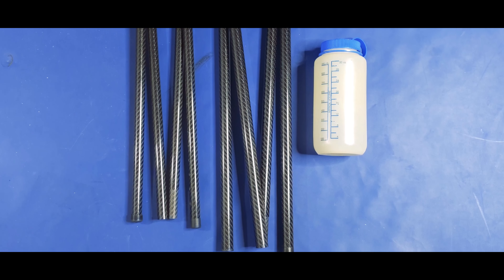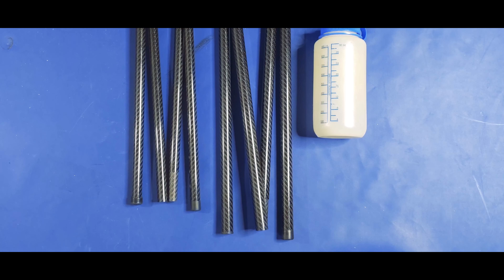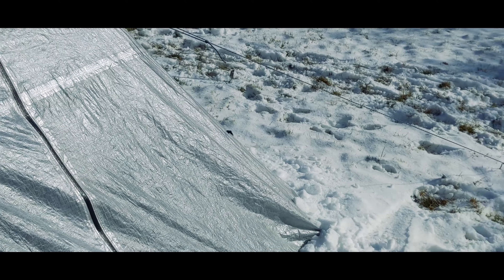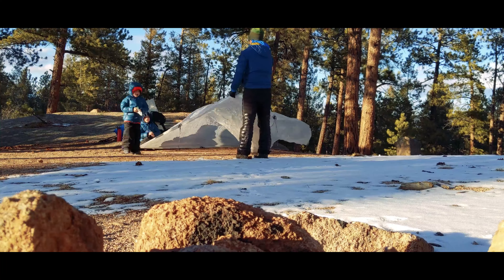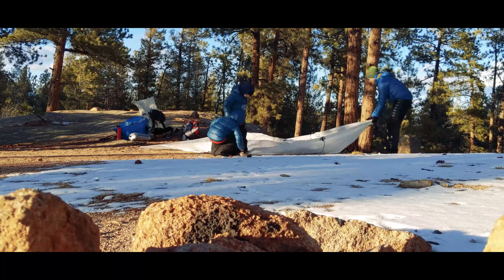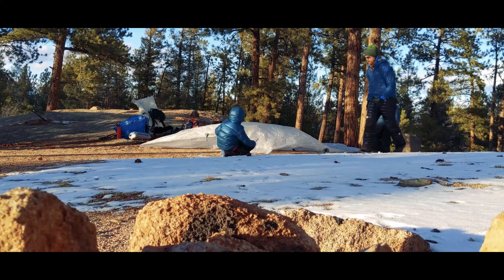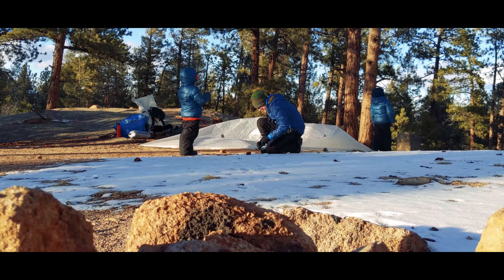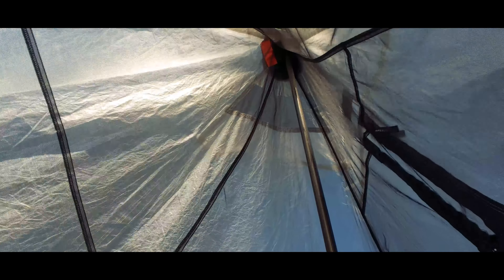Hyperlite Mountain Gear UltaMid 4: Tent Review for 4 Person, 4 Season Camping and Backpacking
In this video, we are reviewing the Hyperlite Mountain Gear UltaMid 4 Tent,  examining its ability to meet the needs of all seasons, whole family adventures.

Update: Hyperlite now has carbon fiber poles available from them, rather than only through a third party. You can find links to those poles, the third party poles, the tent inserts, and the tent - along with some additional information about our experience with the tent - by following this link:

0:00 Introduction
0:10 Bumper
0:28 The Video Series on Camping
0:58 What We Were Looking for in a Tent
1:52 Configuring This Pyramid-Style Tent for Different Conditions
4:40 The Tent's Liveability
5:44 Carrying Weight and Volume
5:52 Dyneema Composite Fabric Pros and Cons
7:00 Modular Inserts for Different Trip Types
9:00 Ease of Setup
9:37 Summary Conclusions
10:38 Outro